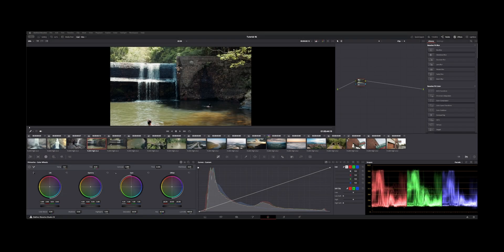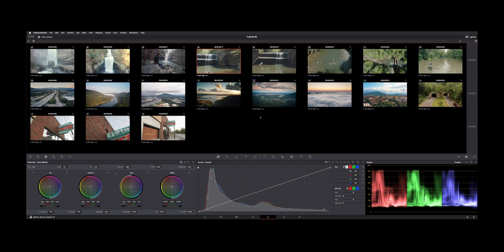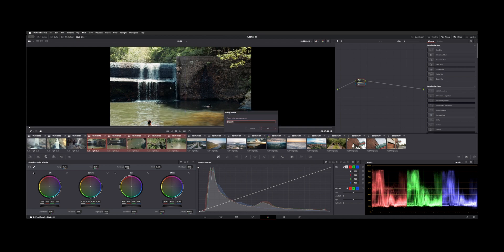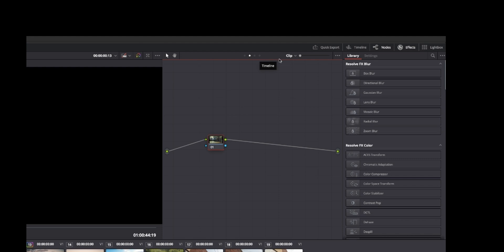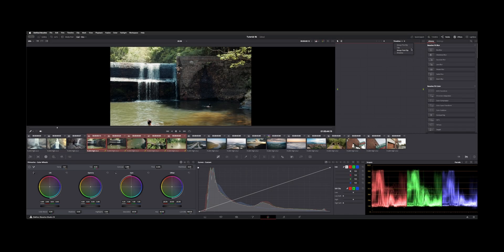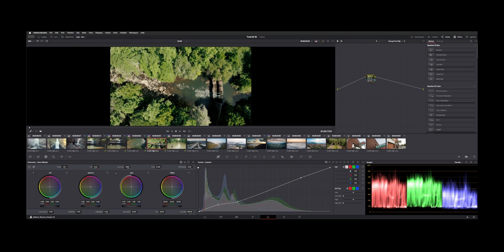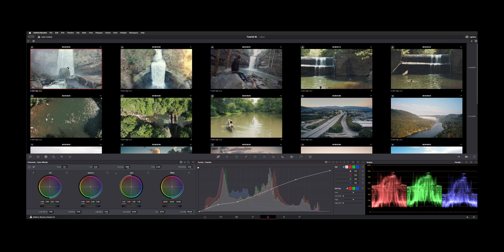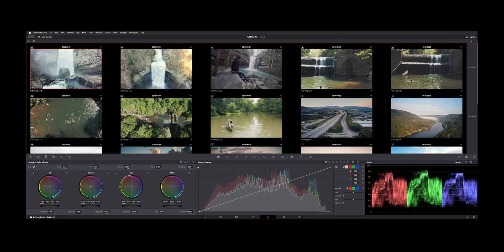DaVinci Resolve 19 - Using Light Box on the Color Page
One way to use Light Box on the Color Page for overall balance.

00:00 Intro
00:10 Lightbox
00:48 Group Clips
01:06 Group Nodes
01:46 Groups View